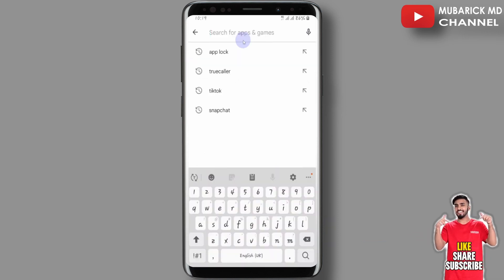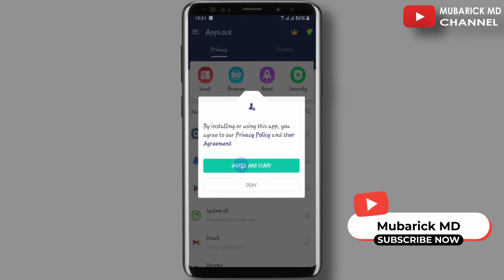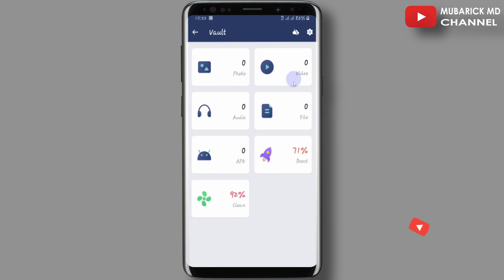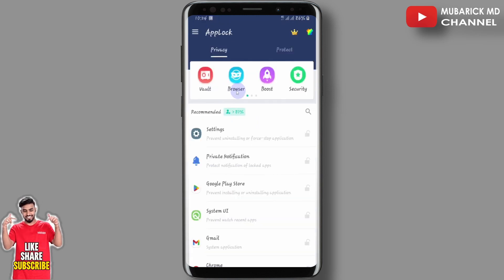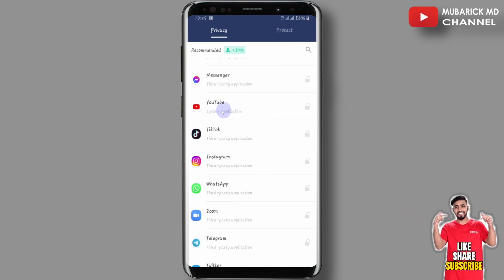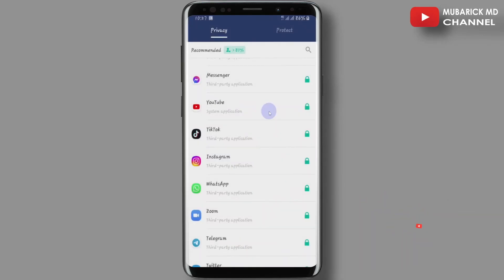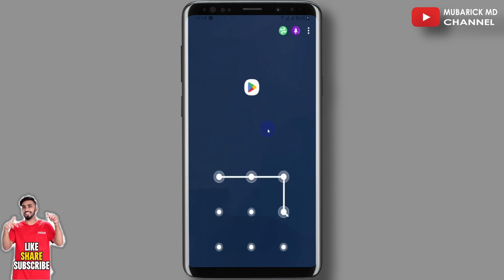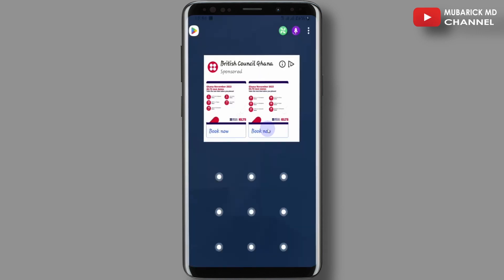🗝️LOCK APPS with Full SECURITY | How to LOCK APPS on ANDROID PHONE 🔒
This is a short and 100% helpful video for all Android users to lock their apps with full security without any problem. Android APP to lock your Apps and Files is a great way to lock your Phone. It is easy and fast, you just need to follow this simple steps in the video.